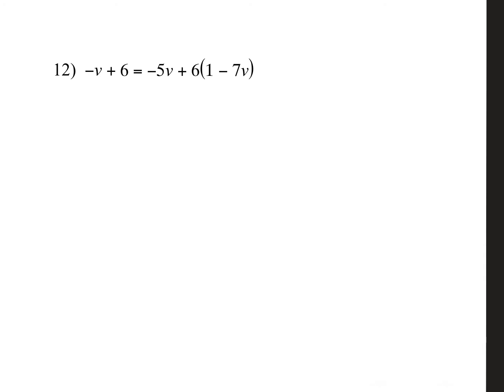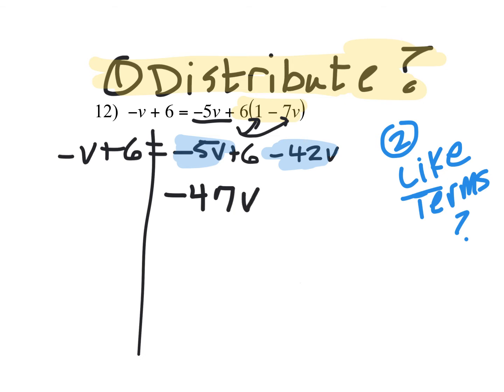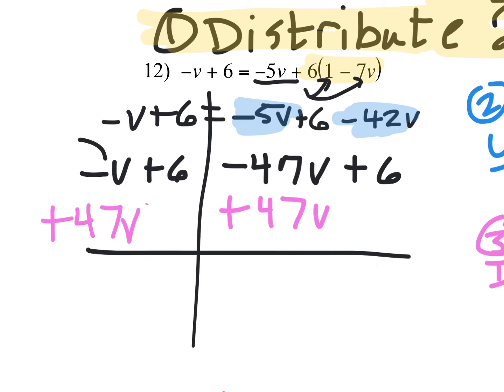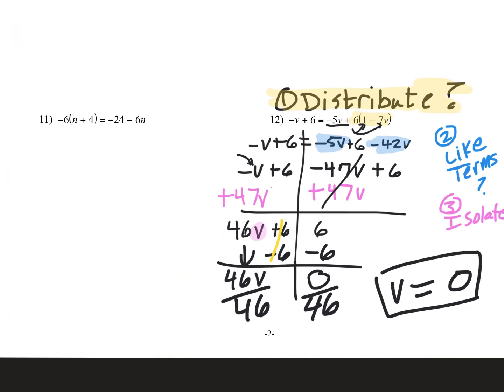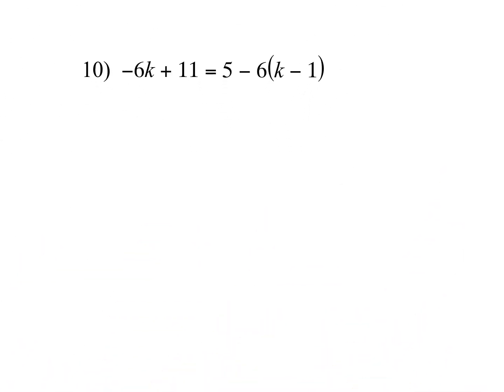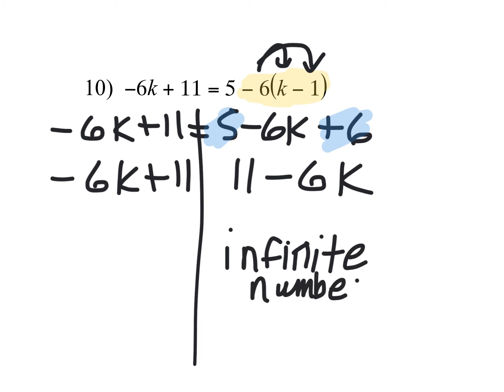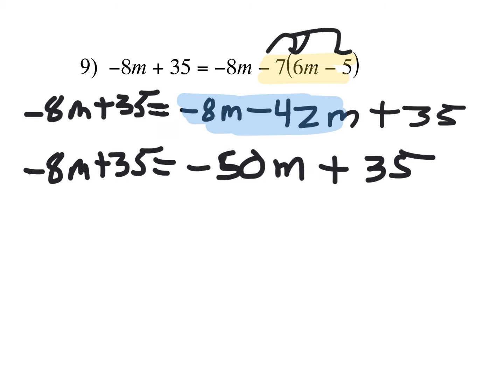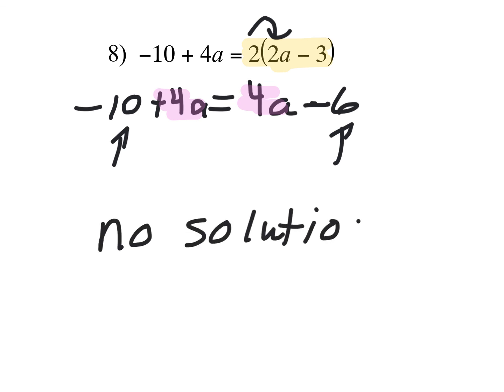0, No Inf.mp4